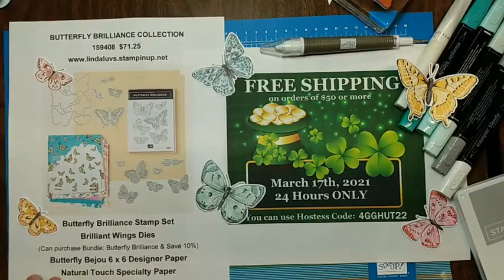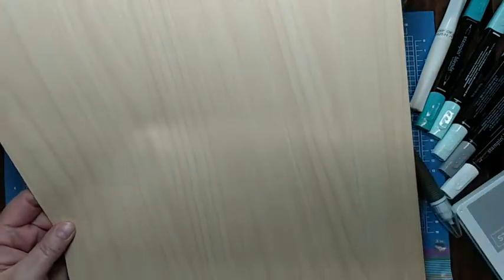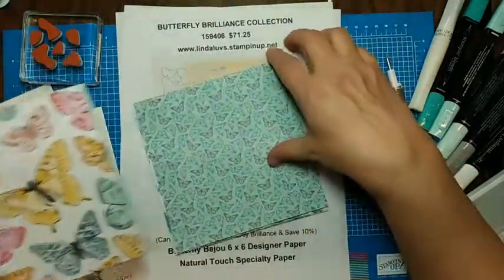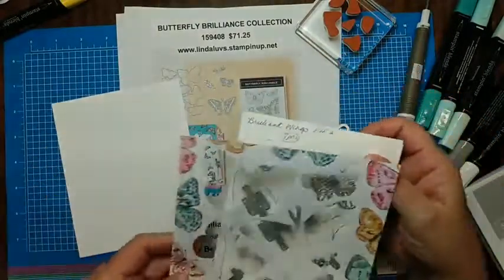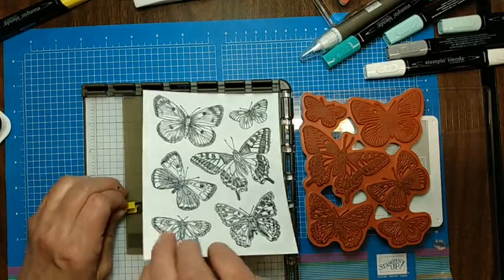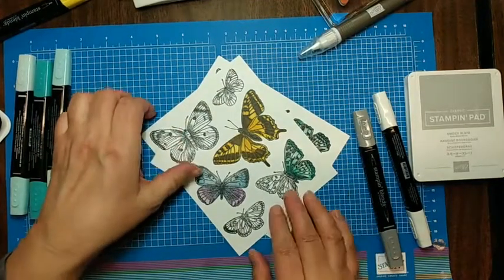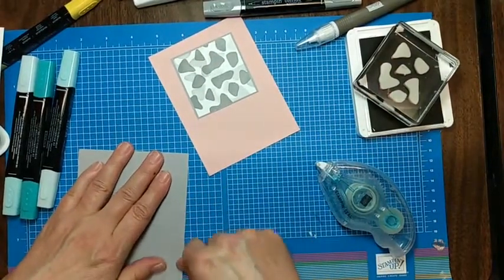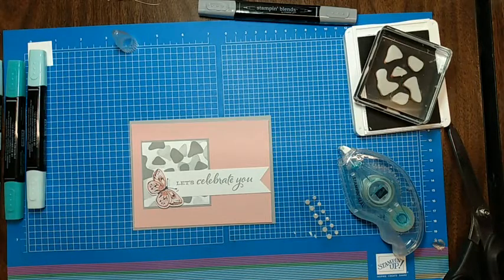A Look Into the NEW Butterfly Brilliance Collection ...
Hello Stampin' Friends,
This video highlights the product included in the NEW Butterfly Brilliance Collection.  Check it out to see what "will NOT" be included in the upcoming Annual Catalog.  Thank you and have a great day. Linda